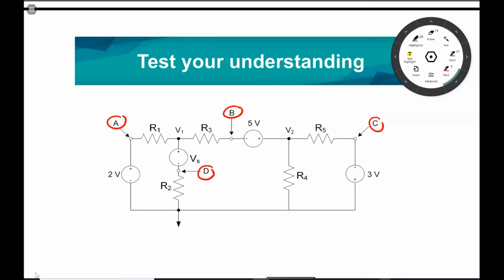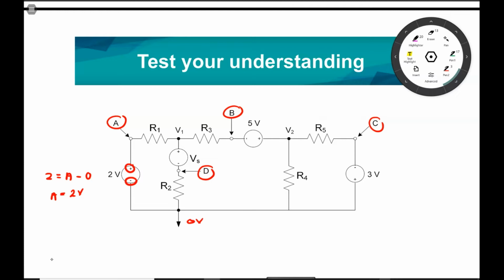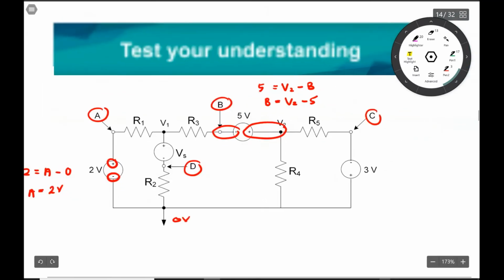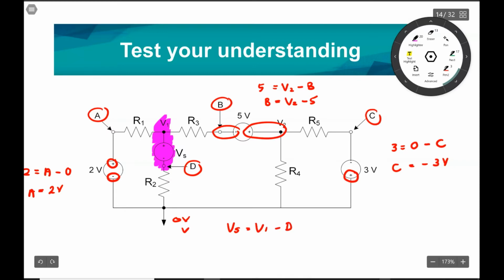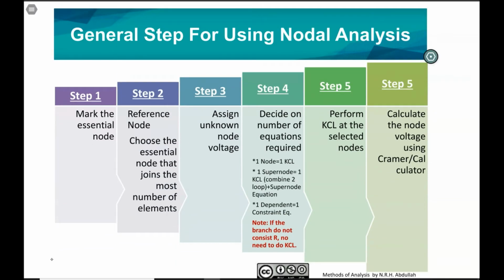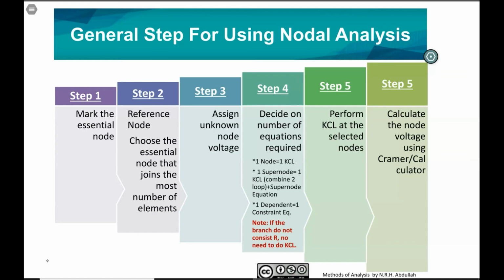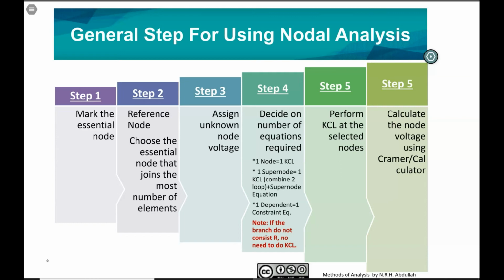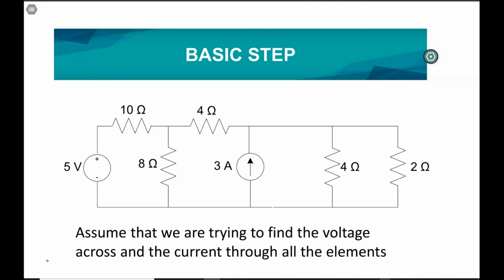04 Chapter 2 Nodal Analysis Part 4